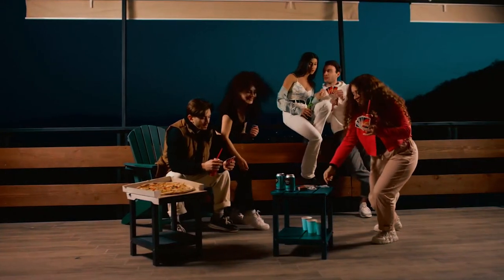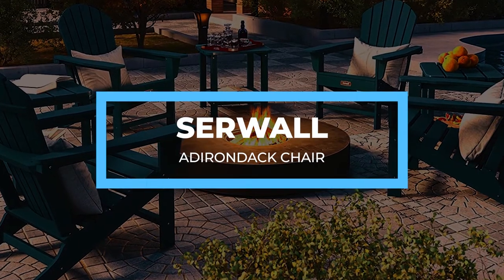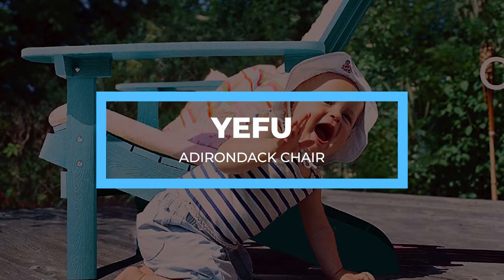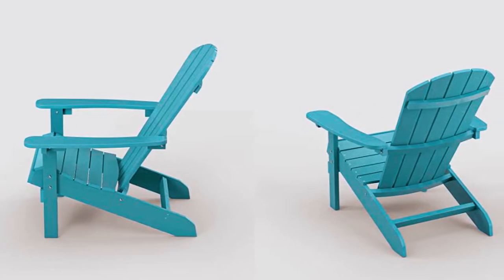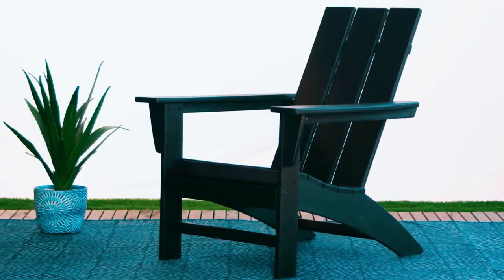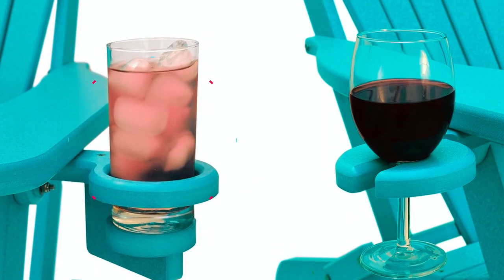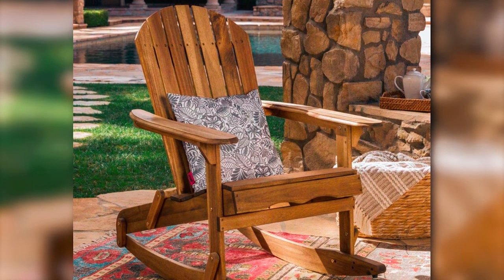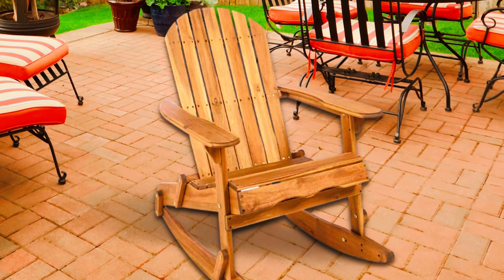Best Adirondack Chair 2024 | Top 5 Adirondack Chairs Reviewed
Hey guys, In this Adirondack Chairs review video, we will show you 5 top rated Adirondack Chairs to buy in 2024.

➜Links to the Best Adirondack Chairs we listed in this video:

►Amazon Links◄

➜ 1. SERWALL Adirondack Chair
➜ 2. YEFU Adirondack Chair
➜ 3. POLYWOOD Adirondack Chair
➜ 4. ECCB Outdoor Adirondack Chair
➜ 5. Christopher Knight Home Adirondack Chair

►Time Stamp◄
00:00  BEST ADIRONDACK CHAIRS REVIEWS.
00:50  SERWALL Adirondack Chair Reviews.
01:39  YEFU Adirondack Chair Reviews.
02:32  POLYWOOD Adirondack Chair Reviews.
03:28  ECCB Outdoor Adirondack Chair Reviews.
04:45  Christopher Knight Home Adirondack Chair Reviews.
05:46  OUTRO.

While considering some outdoor furniture to buy, the Adirondack chair has been comfortable, luxury furniture that also symbolizes summer relaxation since the early 1900s. These chairs have an ergonomic design that supports the lower back, making you feel more comfortable and relaxed. Even if you buy an Adirondack chair, there are too many options available to choose from, making it a bit challenging. Also, going through thousands of reviews out of all the choices you have in mind can be overwhelming.

SERWALL ADIRONDACK CHAIR
Have you been holding back on getting an Adirondack chair due to the cost or size? Well, you just got lucky. This foldable and plastic Adirondack chair offered by SERWALL has some great features, all reasonably priced.

YEFU ADIRONDACK CHAIR
Next, we have the YEFU Adirondack chair. If you are more into durable designs and easily constructed Adirondack chairs, then the YEFU Adirondack chair might be for you. This YEFU Adirondack chair is built with high-impact polystyrene that looks much like wood, but it can withstand the elements without peeling off or fading. This YEFU Adirondack chair has a pretty comfortable reclining position, and it also has a feature that lets you sit up straight or recline even more.

POLYWOOD ADIRONDACK CHAIR
Next is the POLYWOOD Modern Adirondack chair. Even as many people prefer the traditional aesthetics of the Adirondack chair, in most cases, the furniture doesn't align with different outdoor decor styles. The POLYWOOD Modern Adirondack chair is the perfect buy for people looking for a more modern approach to the classic POLYWOOD chair in several colors. This chair is pretty comfortable to sit in due to the angle of the back, and the resin also feels smooth on the bare legs.

ECCB ADIRONDACK OUTDOOR CHAIR
Here we have the ECCB Adirondack Outdoor Chair. One way to know part of the full potential of an Adirondack chair is by having a drink while you sit on it. The Outdoor Banks Deluxe Adirondack Chair is ideal for those who need a spot to place their drink when they are not drinking it.

CHRISTOPHER KNIGHT HOME ADIRONDACK CHAIR
Finally, we have the Christopher Knight Home Adirondack Chair. If there's enough space to keep your patio furniture during the off-season, then nothing keeps you from getting this Christopher Knight Home foldable Adirondack chair. This chair is constructed with sturdy acacia wood. It’s lightweight enough for you to move it around quickly and is foldable.

►Video Credit◄
►Graphics Elements Credit◄